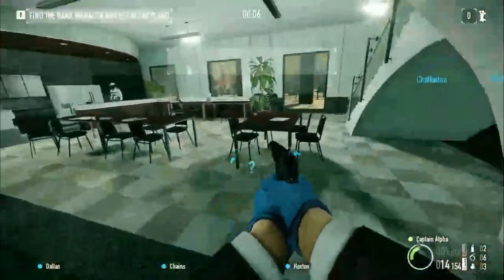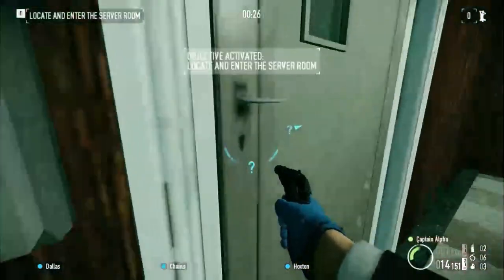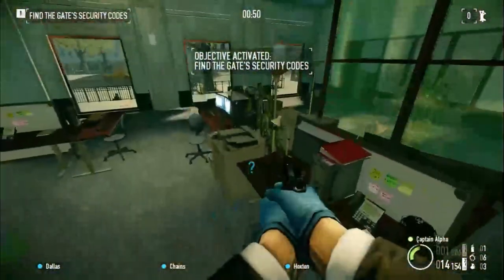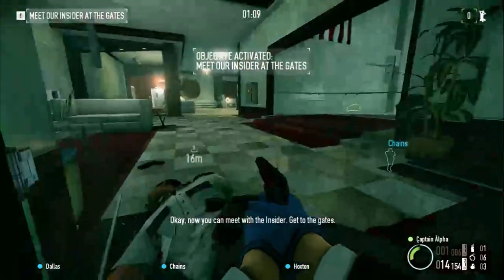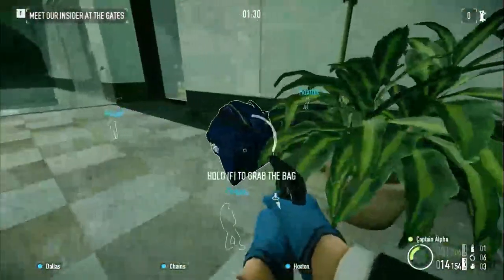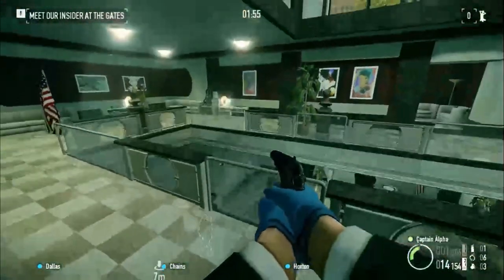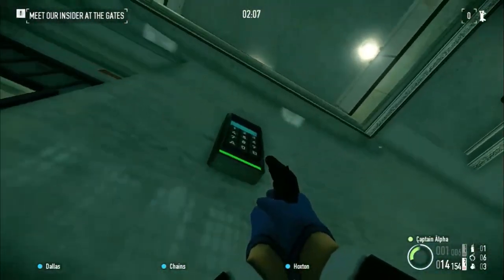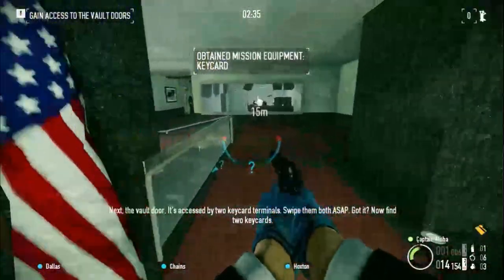PAYDAY 2 - First World Bank Solo Speedrun (former WR 6:22)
BANKS